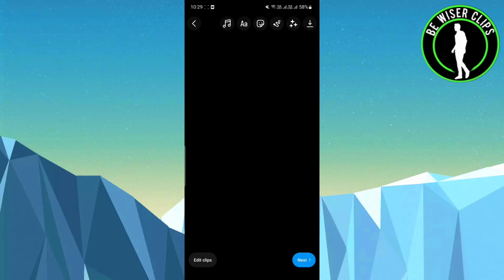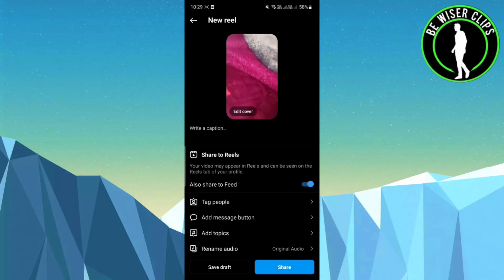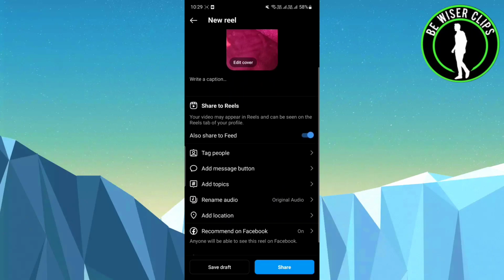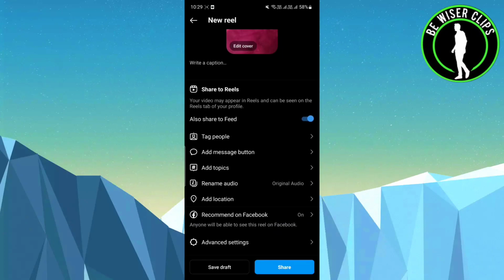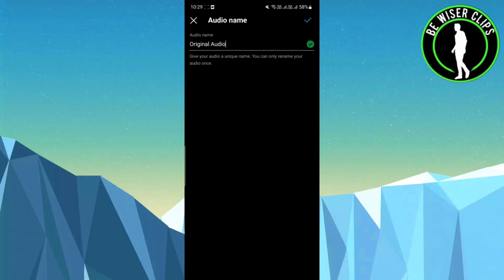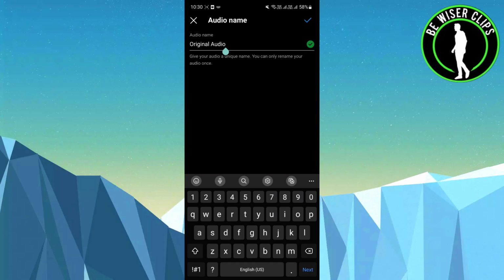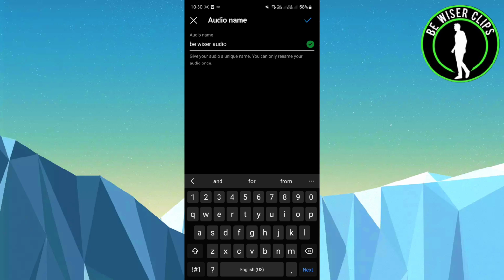How To Rename Instagram Reels Audio Name | Instagram Tutorial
This video shows you How To Rename Instagram Reels Audio Name Easily! Watch this Video till the end to learn How To Rename Instagram Reels Audio Name.

Were you able to figure out How To Rename Instagram Reels Audio Name on the Phone? Share this with your friends who want To Rename Instagram Reels Audio Name.

Problem Solved in this Video-:

how to rename instagram reels audio name
instagram reels

What Do you Think of How To Rename Instagram Reels Audio Name on Mobile?